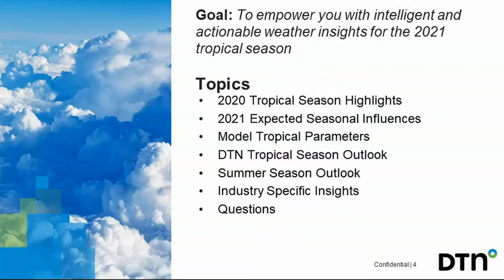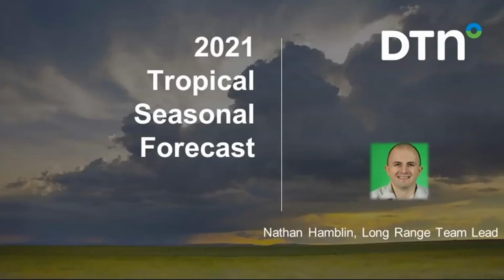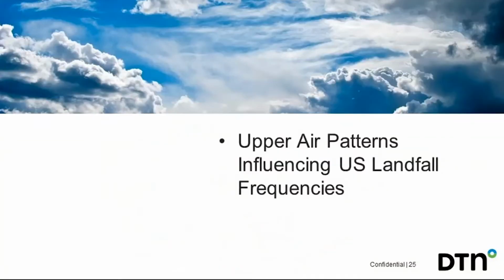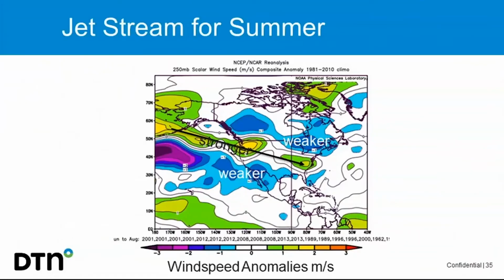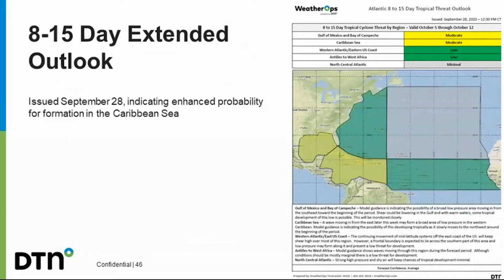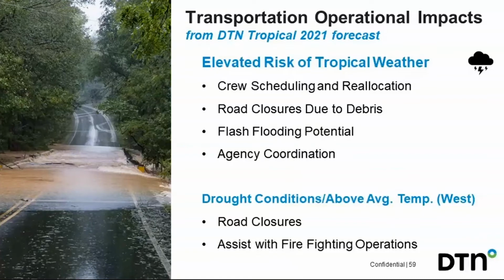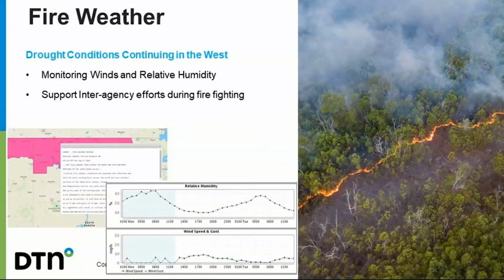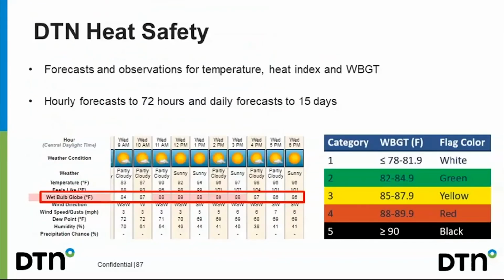Summer & Tropical Seasonal Outlook Webinar for Transportation, Aviation and Offshore Professionals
In our 2021 North American Summer & Tropical Weather Outlook webinar, we discussed the long-range forecast for the summer and tropical seasons with regional outlooks and the expected meteorological impacts for transportation, aviation and offshore industries.